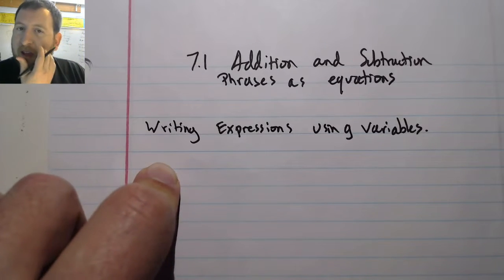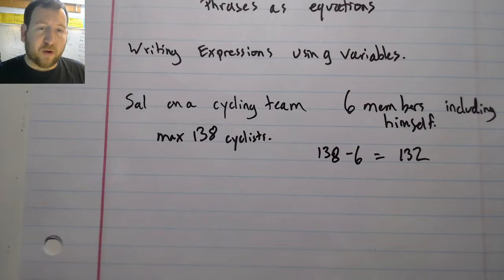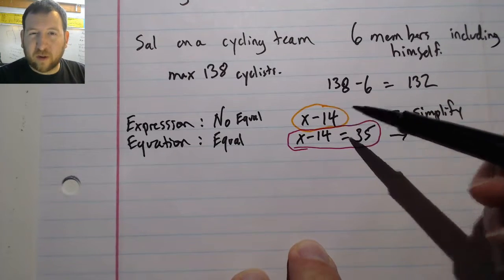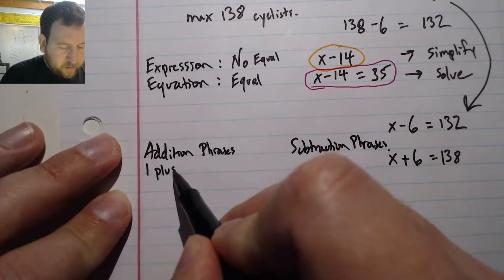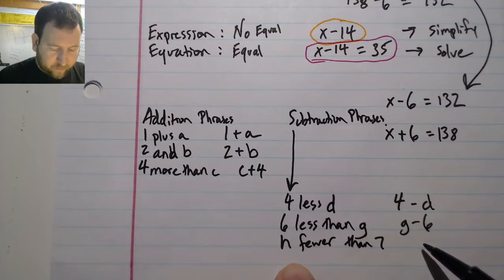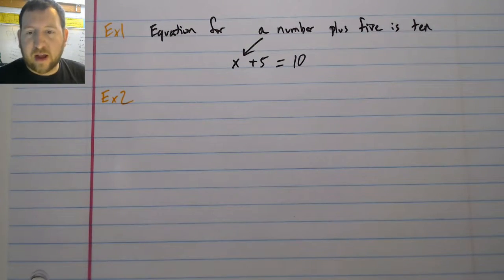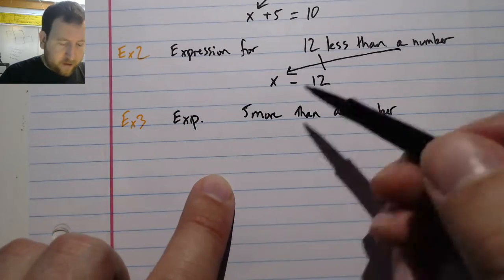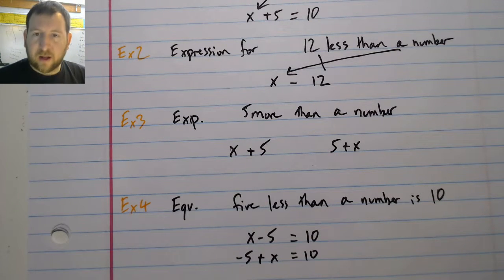7.1 Addition and Subtraction Phrases as Equations